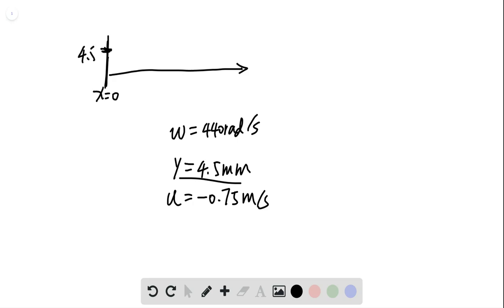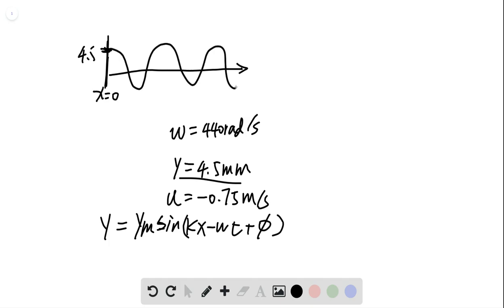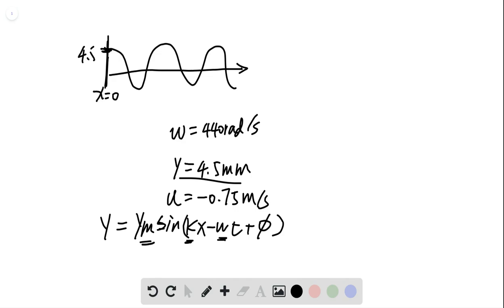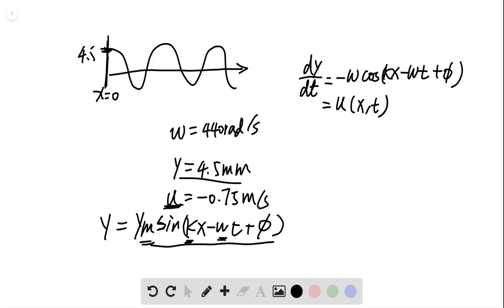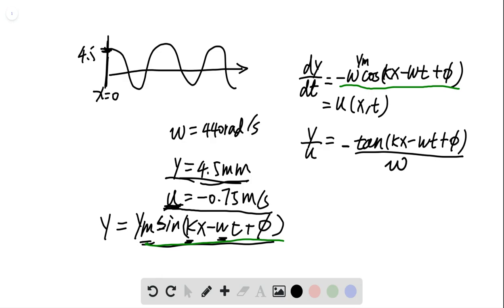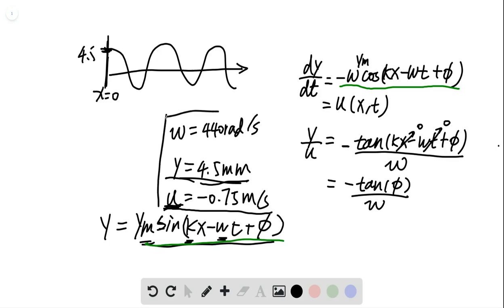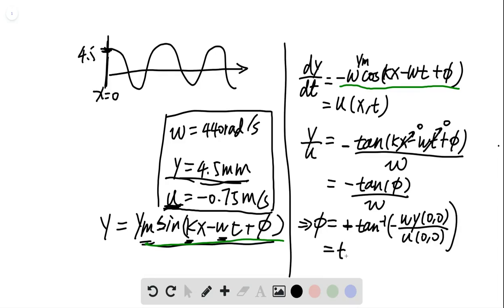At time and at position along a string, a traveling sinusoidal wave with an angular frequency of 440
At time and at position along a string, a traveling sinusoidal wave with an angular frequency of 440 rads has dis- placement and transverse velocity . If the wave has the general form what is phase constant